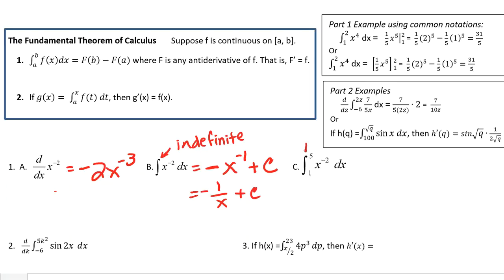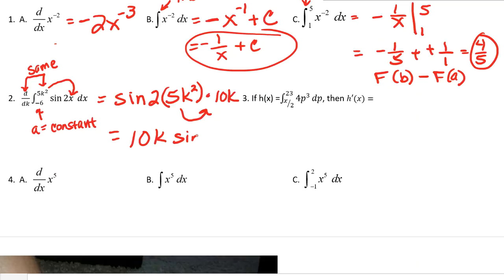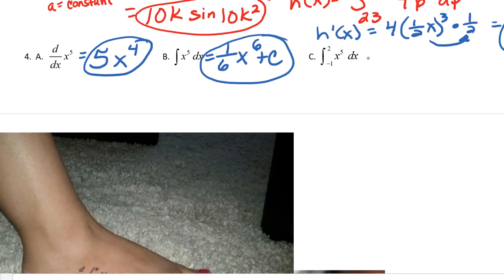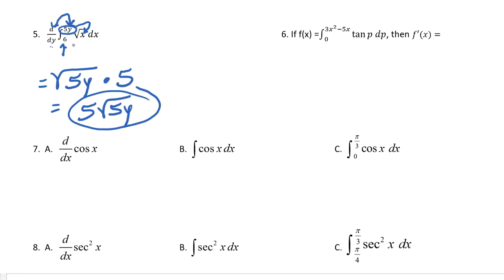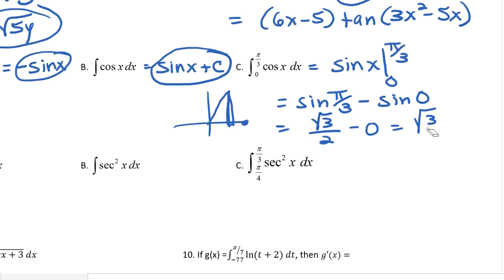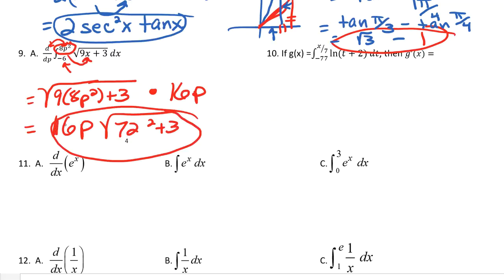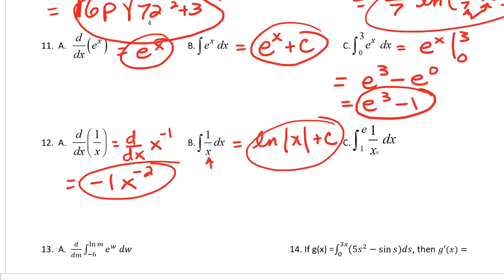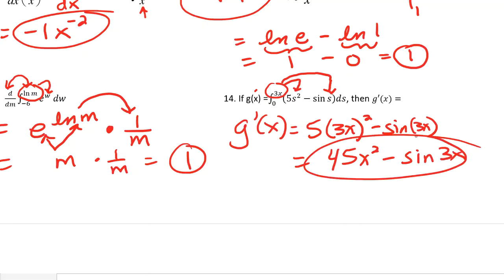5 5 Fundamental Theorem of Calculus Practice